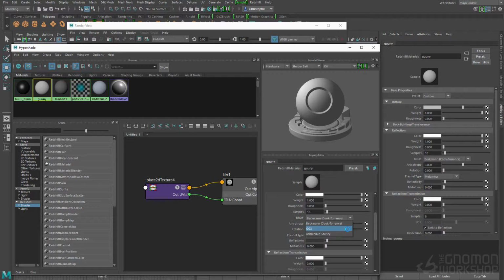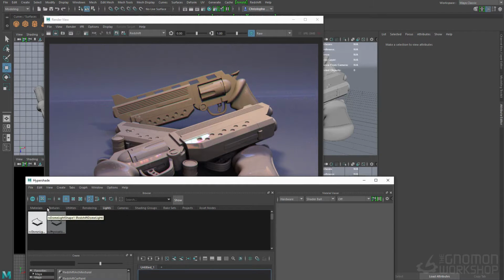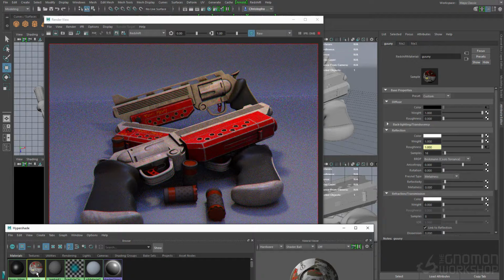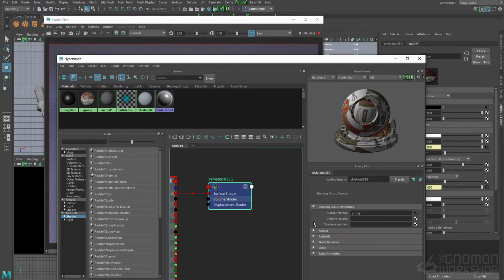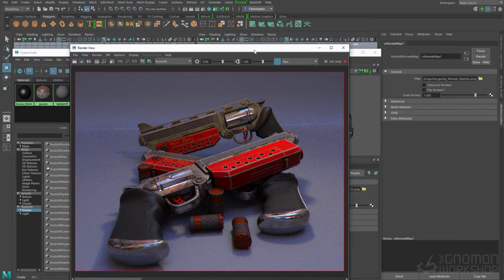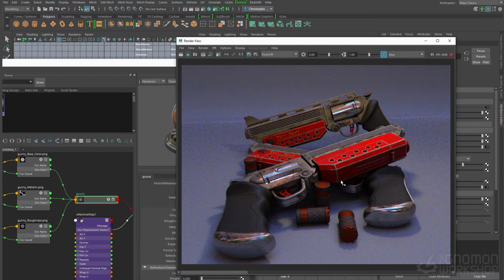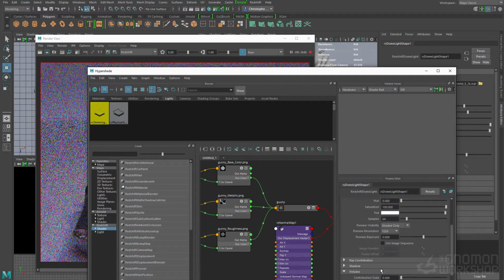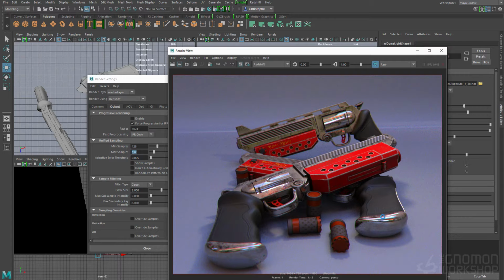15 Using Textures